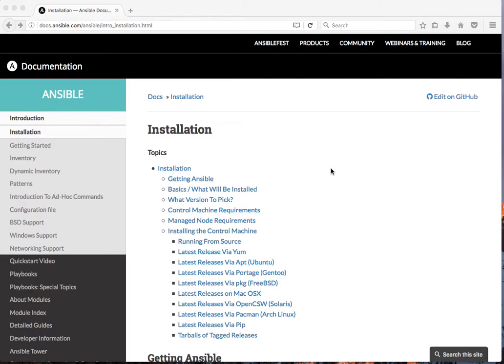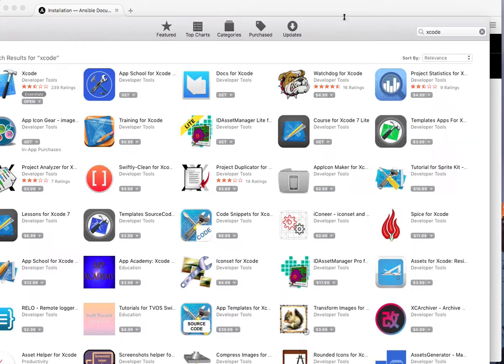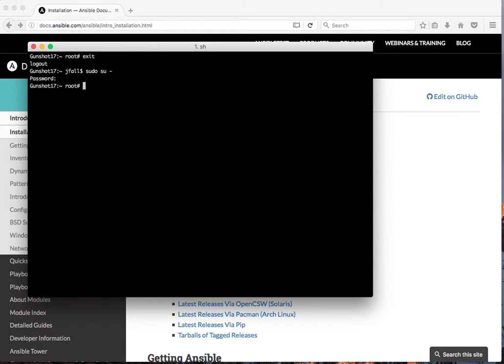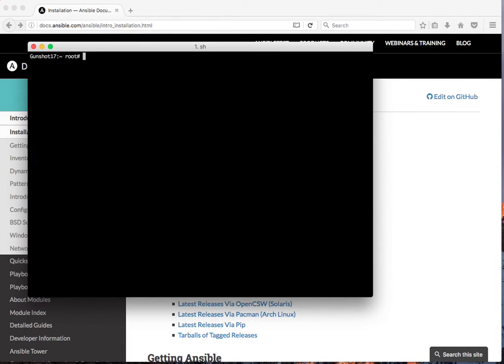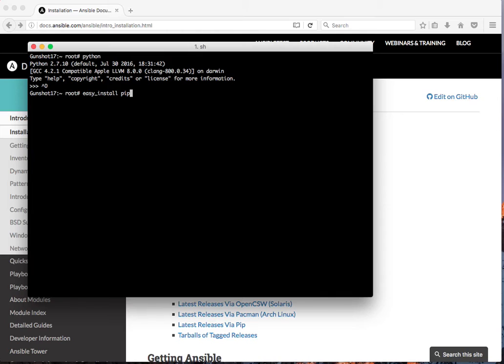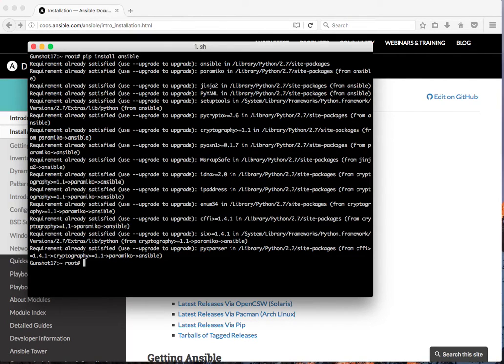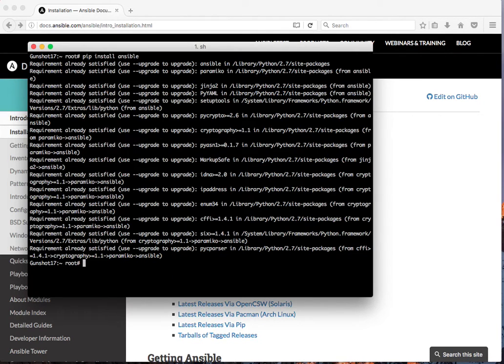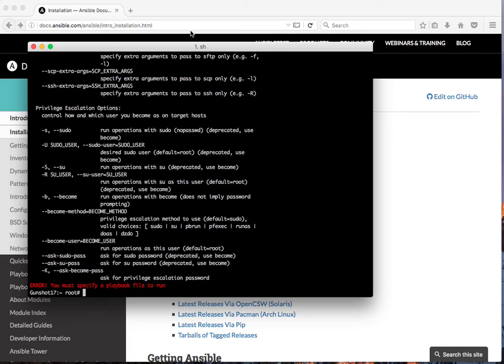Devops Ansible Installation on OSX MACOS on Macbook or Macpro or Mac Air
Install Ansible on your Mac